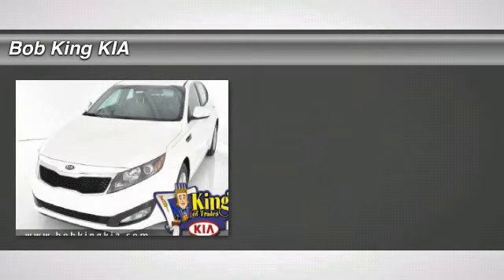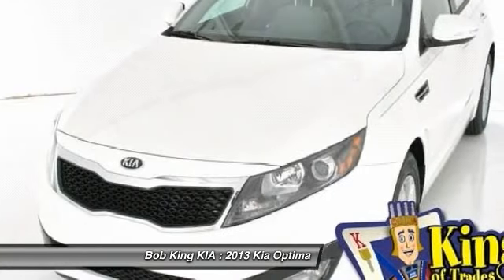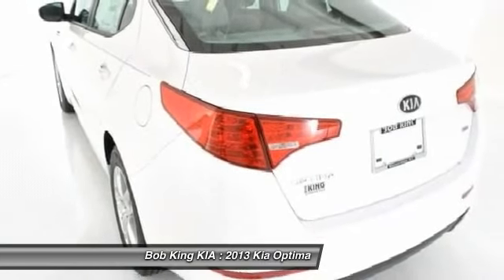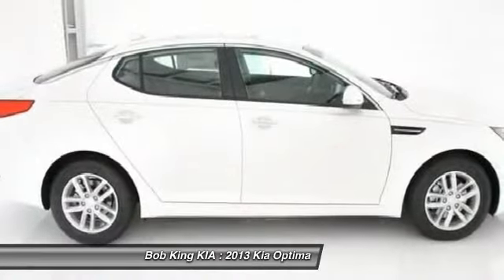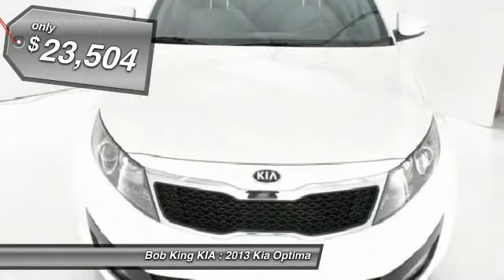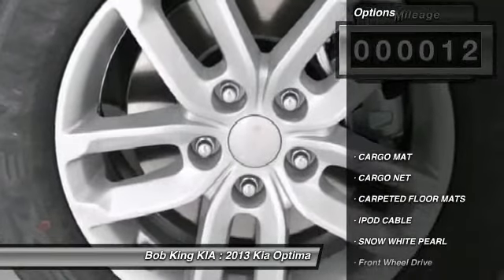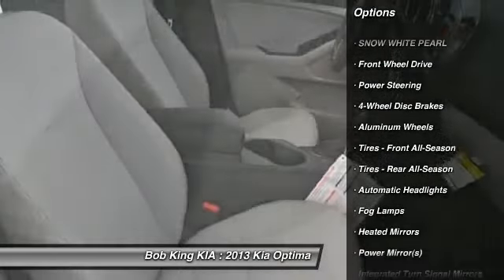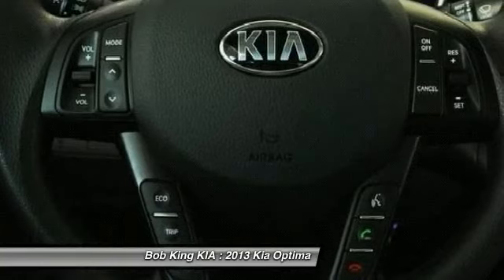2013 Kia Optima - 4dr Car Winston Salem NC 3KI1498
2013 Kia Optima LX - $23504

Don't miss this 2013 Kia Optima. It's equipped with Automatic transmission and features a Gray exterior. With 12 miles, You'll want to take this vehicle home. Make a great choice today.